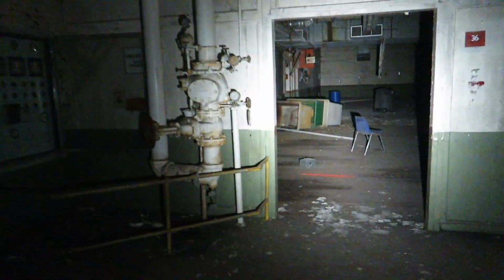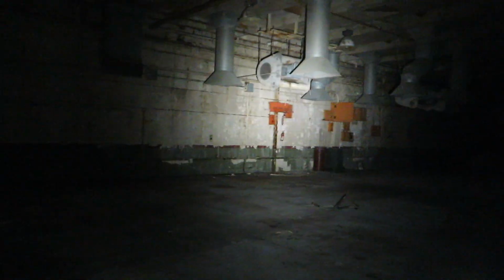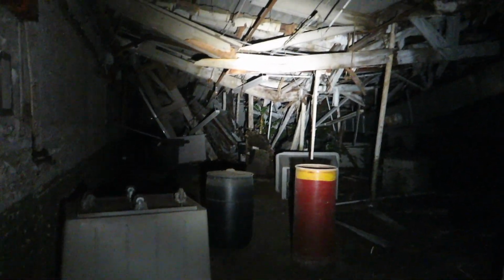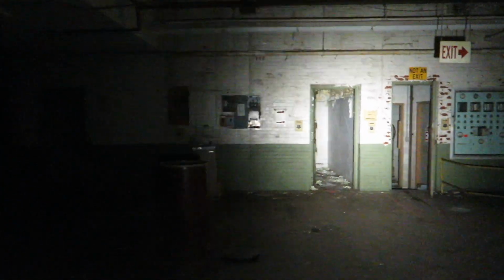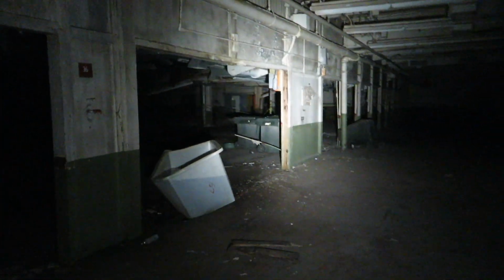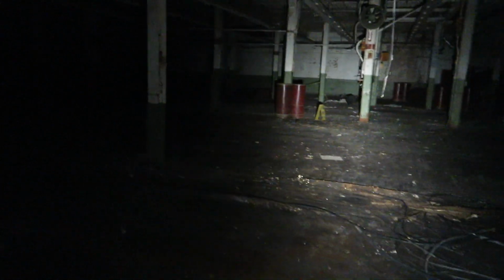Exploring an Abandoned Yarn Mill on Police Grounds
Sneaking onto site of an abandoned former yarn mill in Talladega Alabama. Years after it's long history of serving as a yarn spinning textile factory, it was made clear that in more recent years it had been taken over by the police department.

TikTok Pages: jared_coker_urbex / jcurbex2